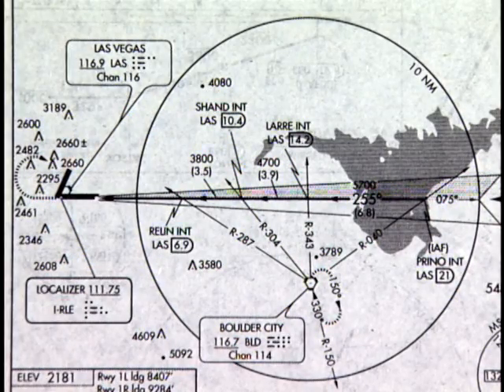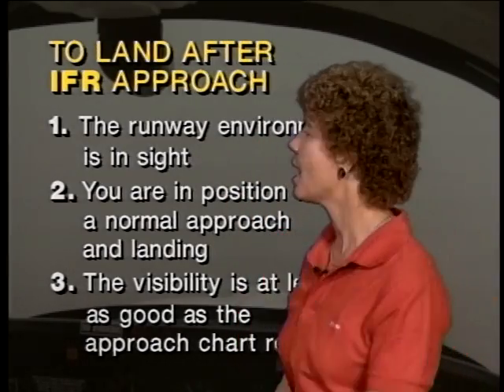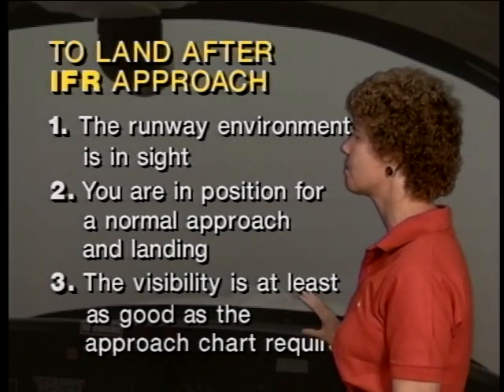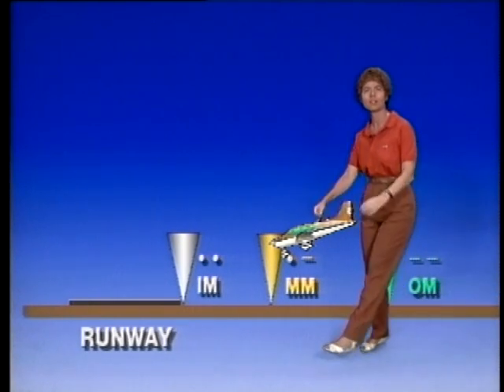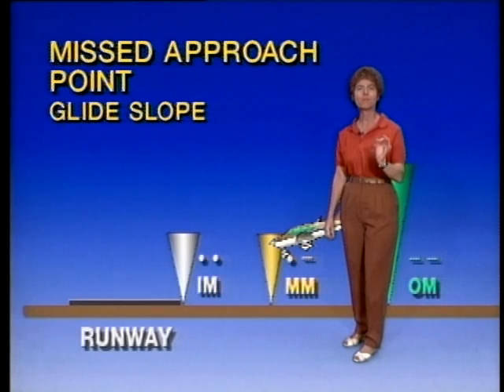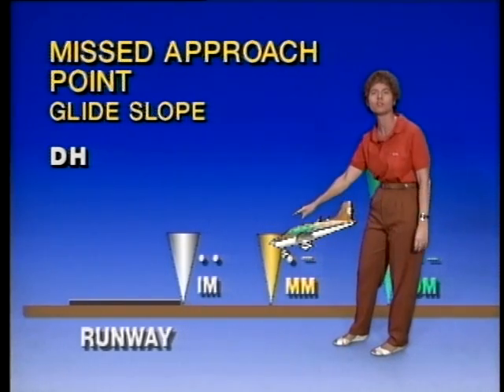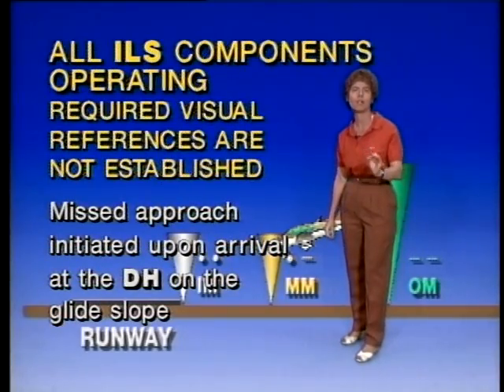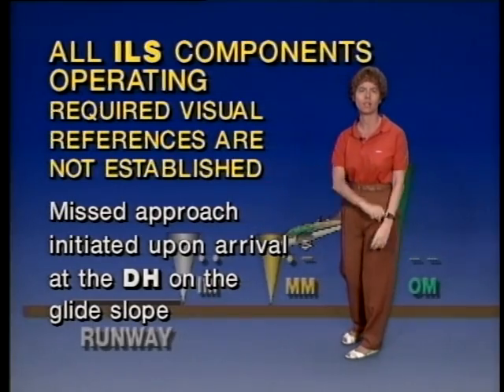3 Requirements Needed to Land after an Instrument (IFR) Approach - KINGSCHOOLS.COM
This featured clip is from King Schools Instrument Rating Interactive Video Ground School & Test Prep course.  In this video, Martha explains the 3 requirements that must be met for landing an IFR approach.

Having your Instrument Rating (IFR) removes the frustration of the limitations of VFR flying and adds a whole new dimension to flying.

You'll ace your FAA Instrument Knowledge Test when you use King Schools Instrument Rating Interactive Video Ground School & Test Prep course -- That's guaranteed.  KING Interactive Video Ground School & Test Prep courses are full and complete ground schools with nothing left out.  But more important, you'll gain the knowledge you need to identify and manage the risks of flight -- in short, you'll be ready to be Pilot-In-Command.

King Schools Instrument Rating Practical Test course covers both the oral and the in-flight test by covering the material the FAA expects you to know.  You will be required to demonstrate your aviation knowledge, including subjects like regulations, aeromedical factors, aircraft systems, meteorology, and airspace.  This course helps you prepare your piloting proficiency with demonstrations of the required maneuvers.  From Handshake to handshake, this course covers everything you need to know.

King Schools' clear, simple and fun presentation means you get the big picture you need to be the true master of your flight.  You'll have the practical tools to really use your license.

King Schools courses offer features you won't get anywhere else.